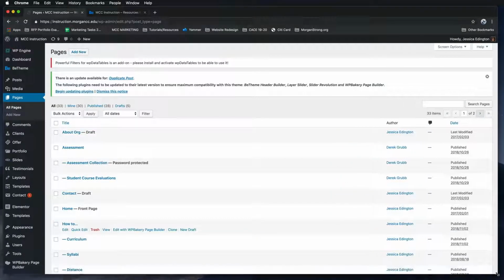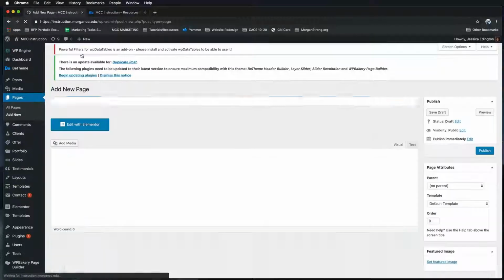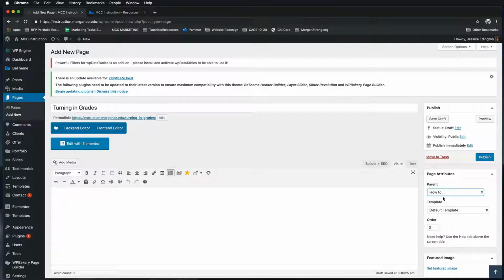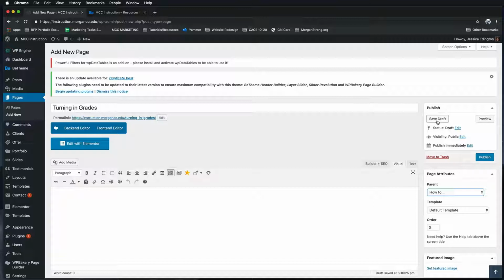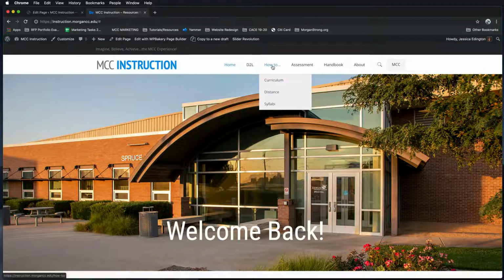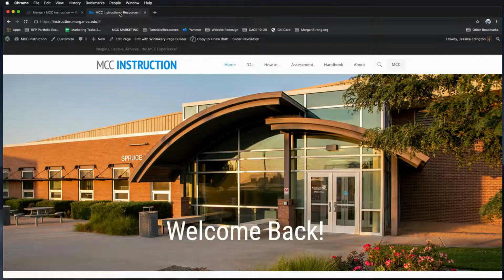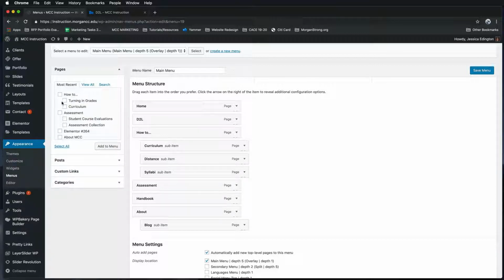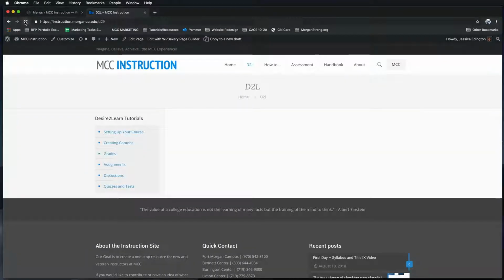Instruction Website - Adding a Page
Learn how to create a new page and add it into the navigation system.